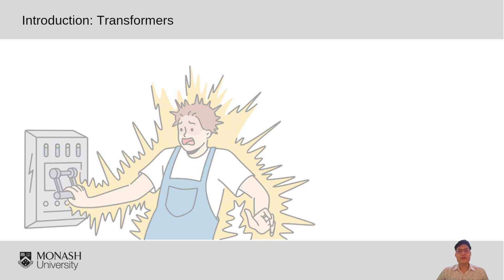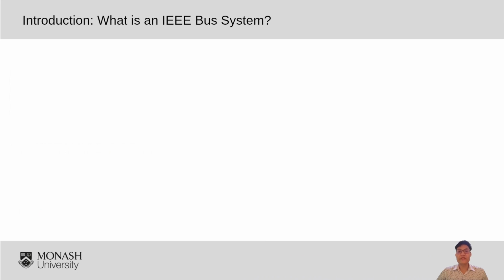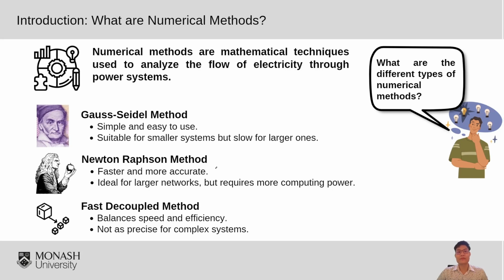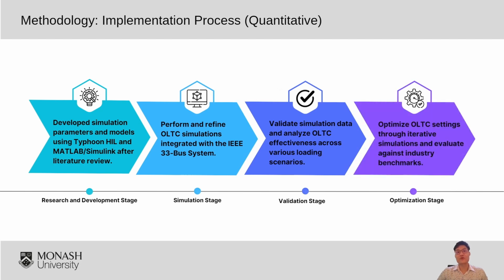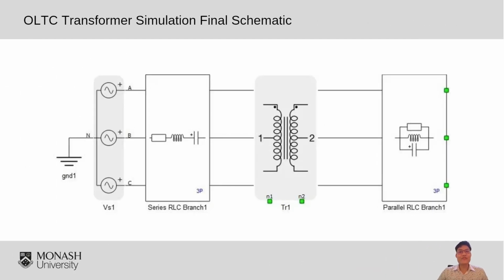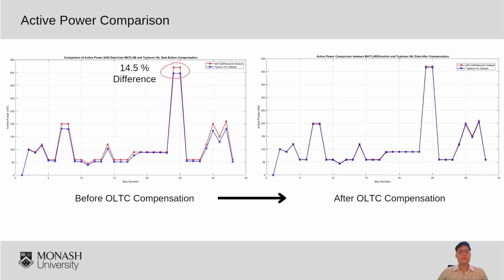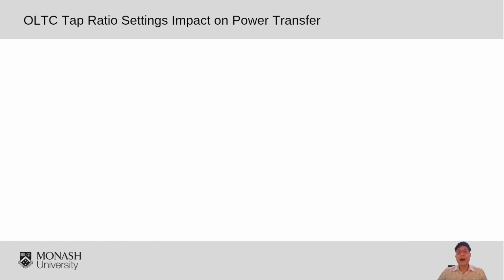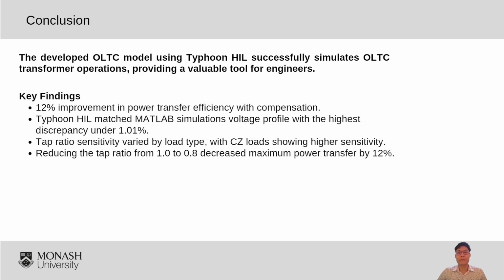Tan-JinChun-32194471-ENG4702-Video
FYP Video